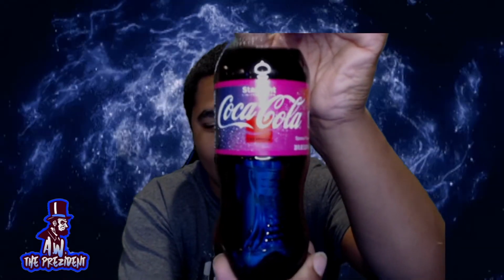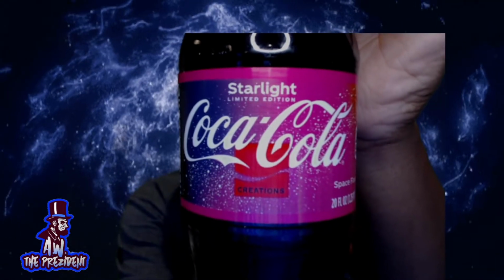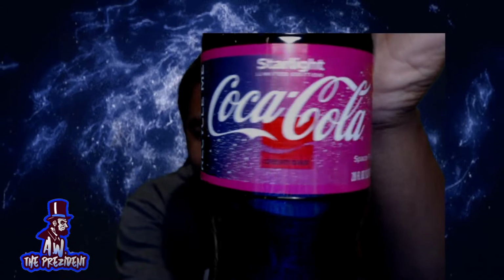*NEW* COCA-COLA STARLIGHT REVIEW!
Got something new and different today! Today, we are doing a drink review on the newly released Coca Cola Starlight! Supposedly it tastes like outer space! Whatever that means lol.